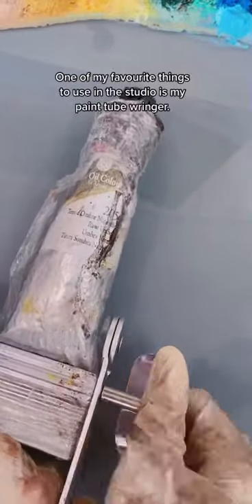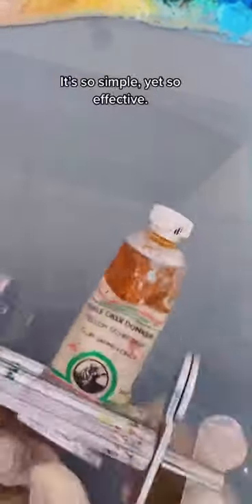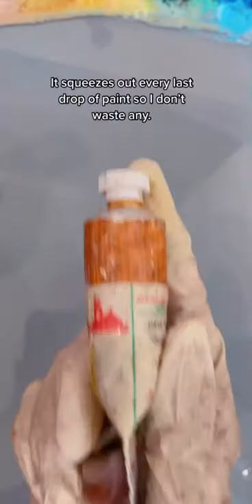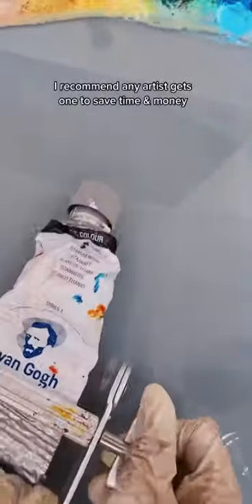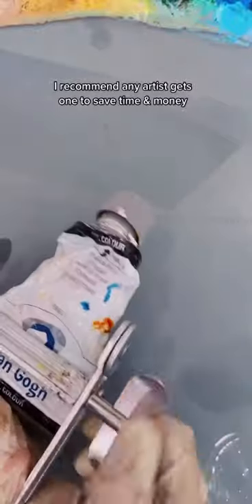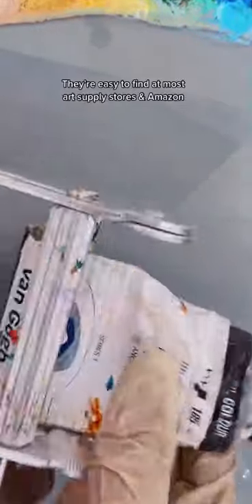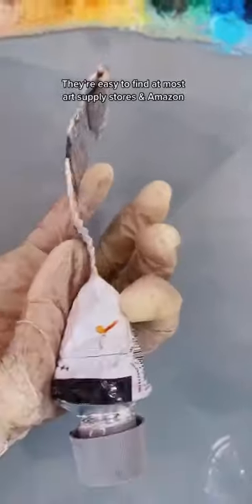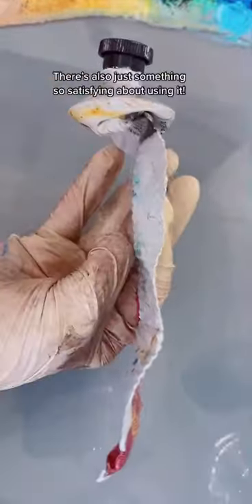🎨 QUICK PAINTING TIP || Why You Need A paint Tube Wringer!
One of my fave studio tools!